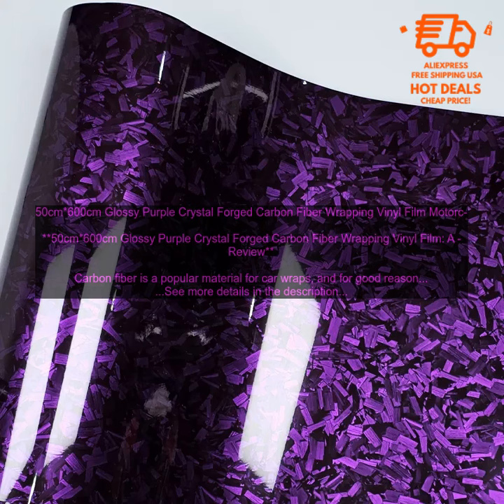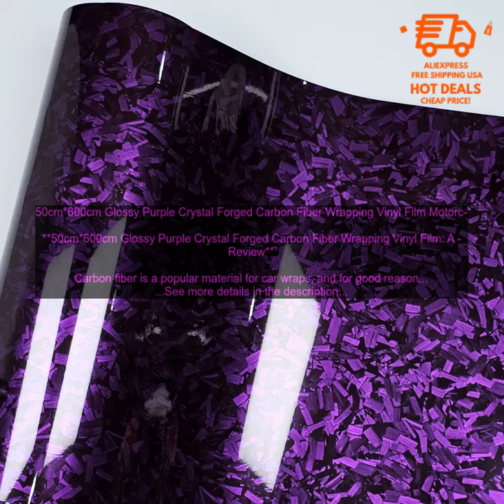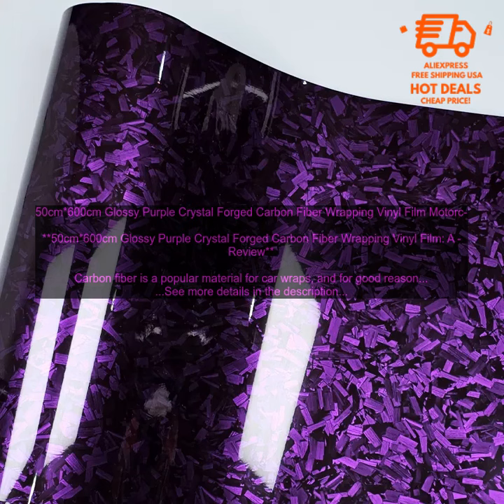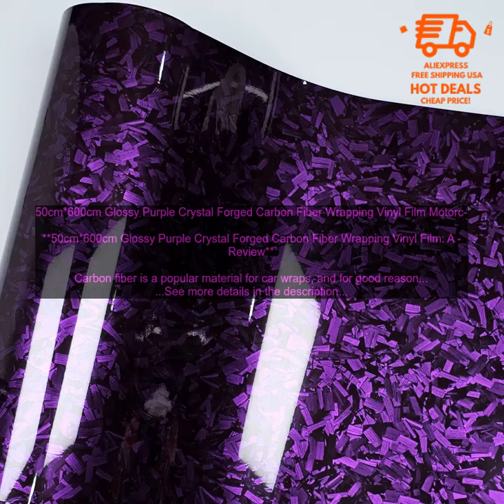1005005806713971 50cm 600cm Glossy Purple Crystal Forged Carbon Fiber Wrapping Vinyl Fi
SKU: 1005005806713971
50cm*600cm Glossy Purple Crystal Forged Carbon Fiber Wrapping Vinyl Film Motorcycle Stickers Decals Auto Accessories Wrap Foil
**50cm*600cm Glossy Purple Crystal Forged Carbon Fiber Wrapping Vinyl Film: A Review**

Carbon fiber is a popular material for car wraps, and for good reason. It's lightweight, durable, and looks great. However, carbon fiber is also expensive. If you're looking for a more affordable option, then you might want to consider a carbon fiber vinyl wrap.

Vinyl wraps are a great way to give your car a custom look without breaking the bank. They're also easy to apply and remove, so you can change your mind later on if you want.

The 50cm*600cm Glossy Purple Crystal Forged Carbon Fiber Wrapping Vinyl Film is a high-quality vinyl wrap that's perfect for car enthusiasts on a budget. It's made from durable 3M vinyl, and it's available in a variety of colors, including glossy purple.

The installation process is simple. Just clean the surface of your car, apply the wrap, and use a heat gun to help it adhere. The wrap is self-adhesive, so you don't need any special tools.

Once the wrap is applied, you can enjoy a new look for your car that's sure to turn heads. The wrap is durable and long-lasting, so you can expect it to last for years.

Here are some of the pros and cons of the 50cm*600cm Glossy Purple Crystal Forged Carbon Fiber Wrapping Vinyl Film:

**Pros:**

* Affordable
* Easy to apply
* Self-adhesive
* Durable
* Long-lasting

**Cons:**

* Not as durable as real carbon fiber
* May not be as glossy as real carbon fiber
* May not be as thick as real carbon fiber

Overall, the 50cm*600cm Glossy Purple Crystal Forged Carbon Fiber Wrapping Vinyl Film is a great option for car enthusiasts on a budget. It's affordable, easy to apply, and looks great.
50cm
600cm
glossy
purple
crystal
forged
carbon
fiber
wrapping
vinyl
film
motorcycle
stickers
decals
auto
accessories
wrap
foil